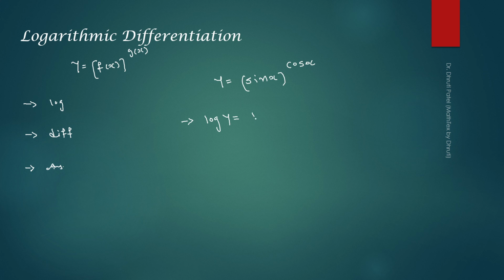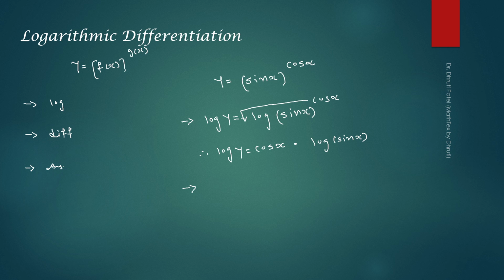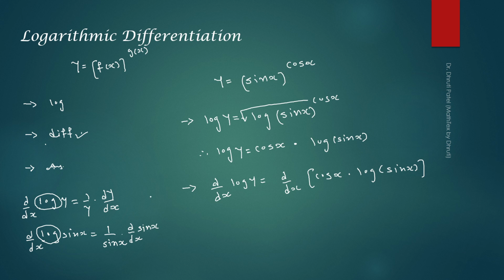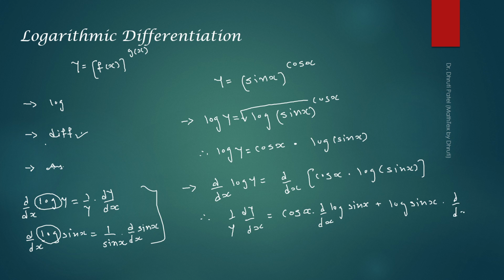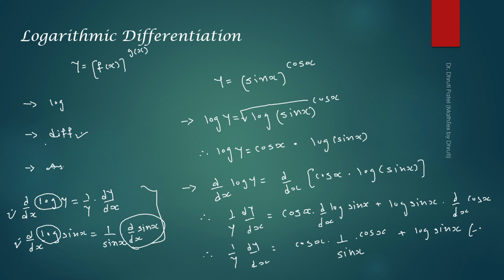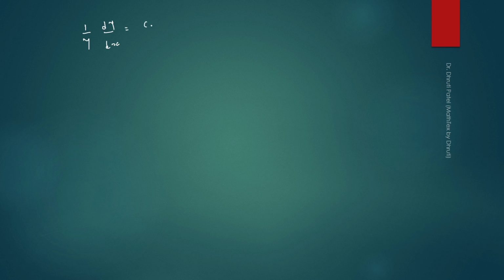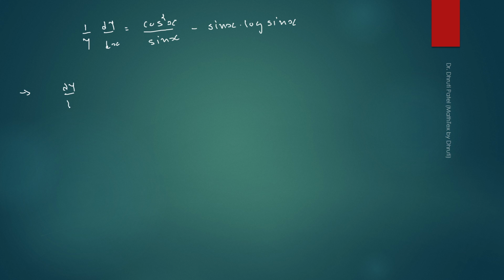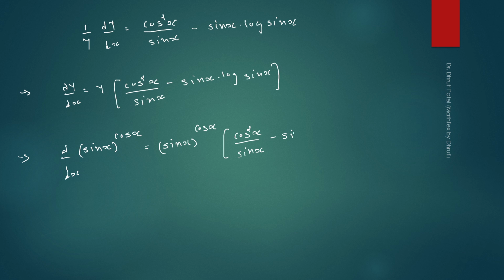session 2 Logarithmic differentiation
Logarithmic differentiation is discussed in this session using an example.